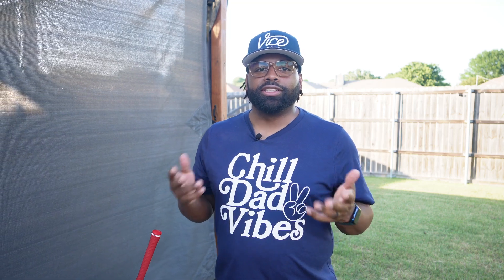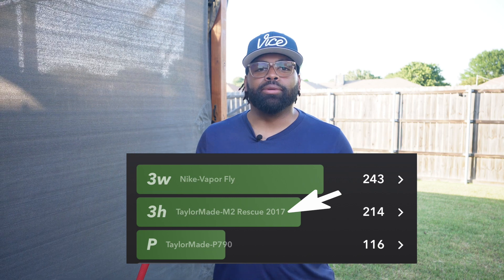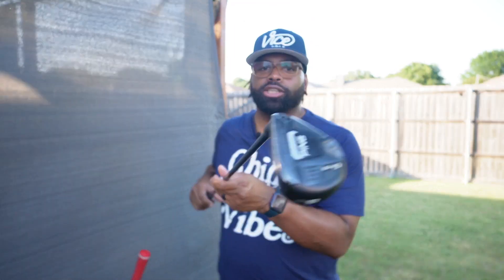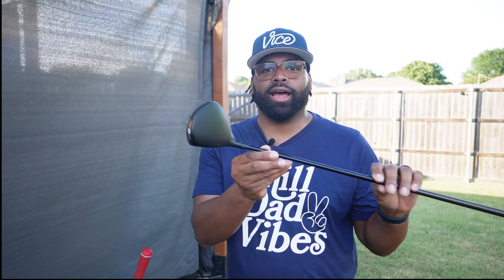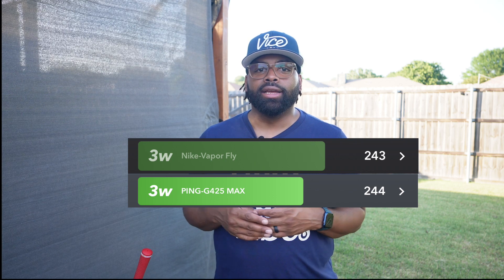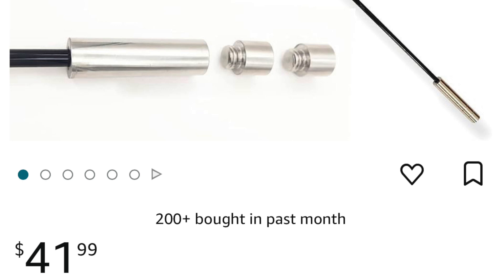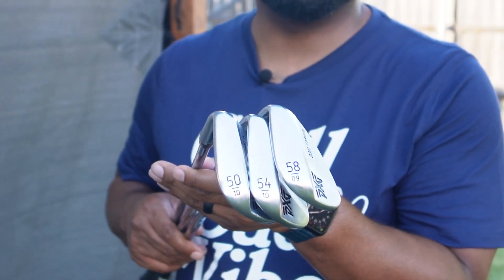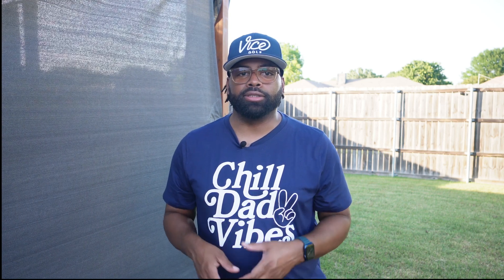What's in the Bag for 2023?! Significant Changes Since Last Year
In 2022 there were substantial changes in the form of an iron set change to the Taylomade P-790's, and upgrades to my wedges to the PXG 0311 Forged. These replaced Nike pro-combos from 2013. I knew changes were coming to my woods, and after being fit, I joined the PING family, adding in the G-425 3-hybrid and G-max 3-wood. Shaft changes have also brought additional length, and have me playing the best golf of my life.